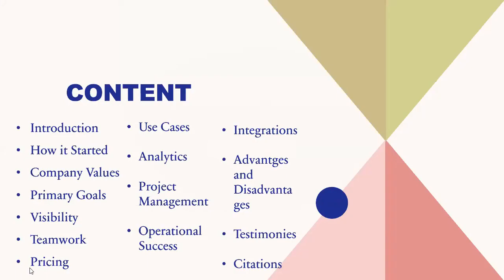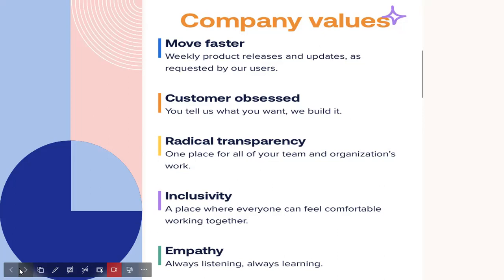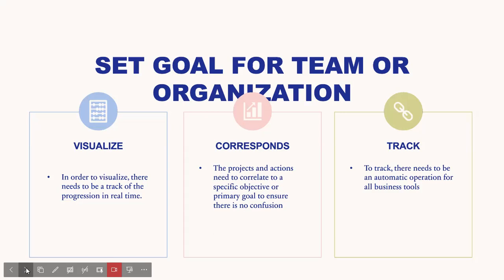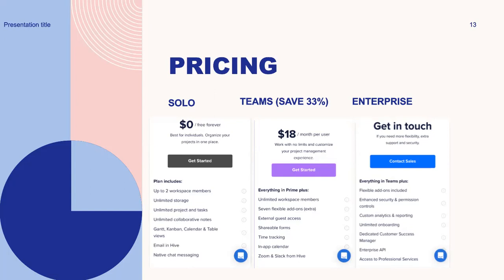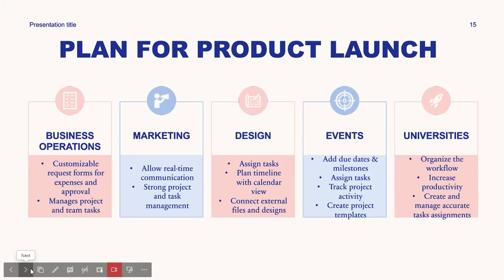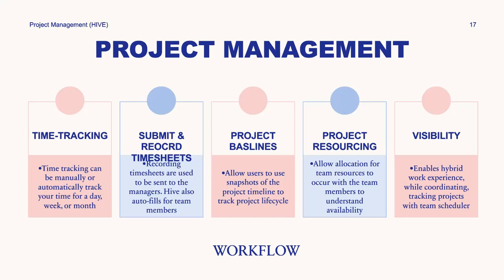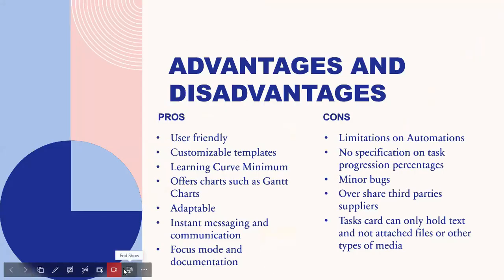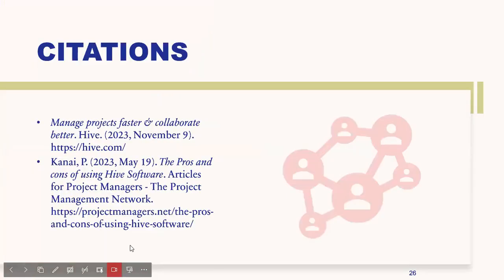HIVE Software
Project Management: Leading Projects to Successful Outcomes